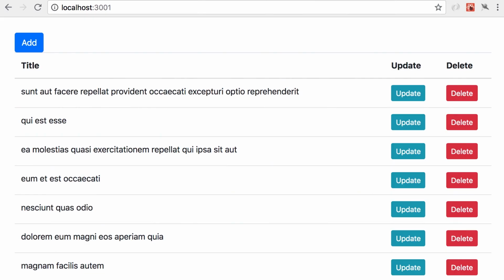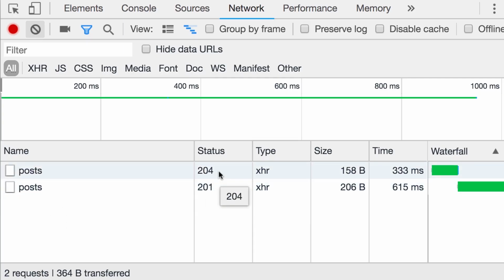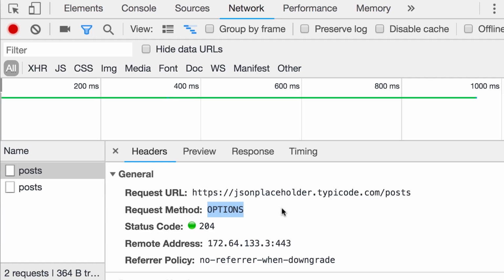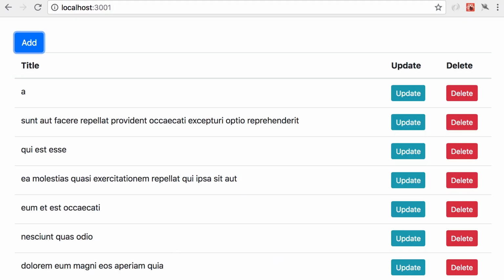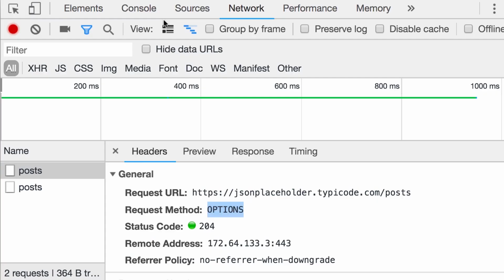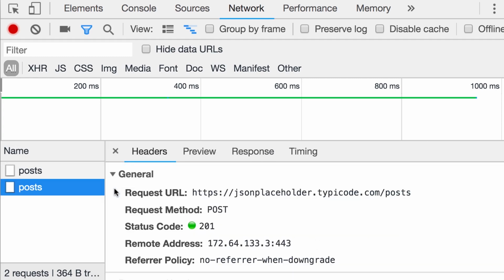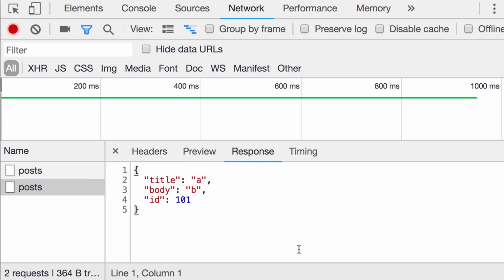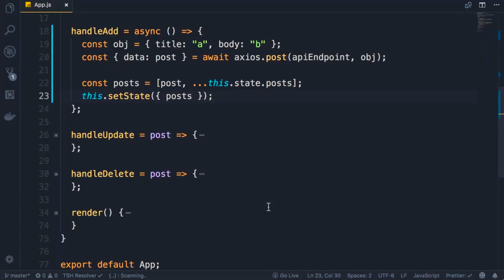141 Lifecycle of a Request